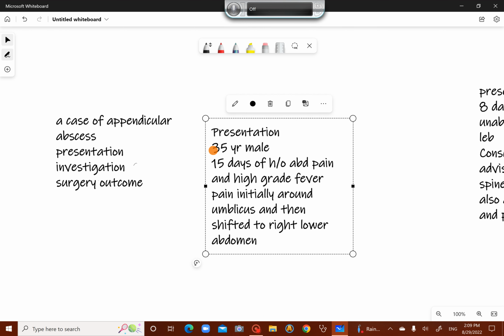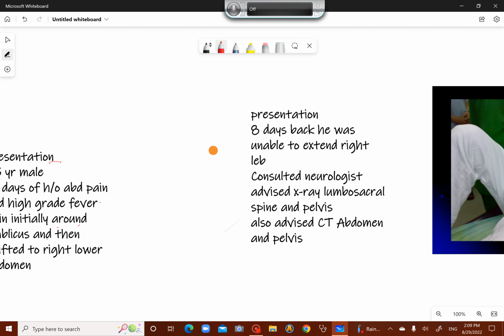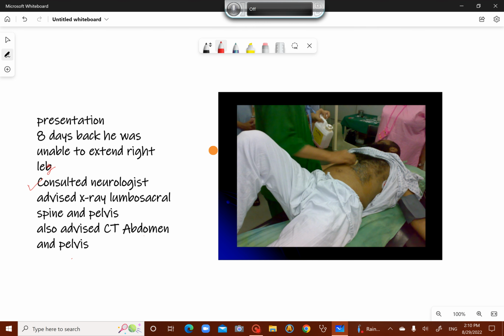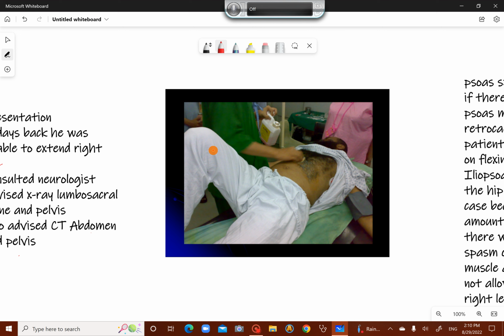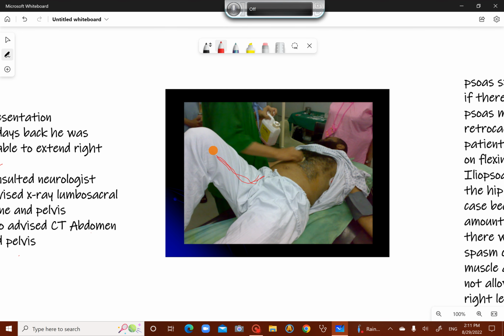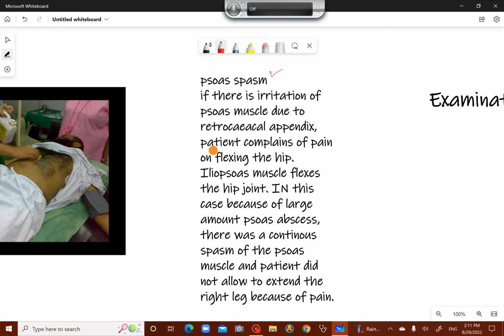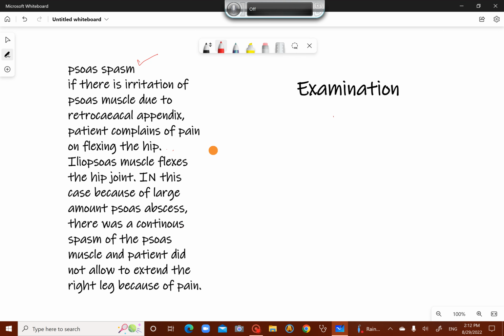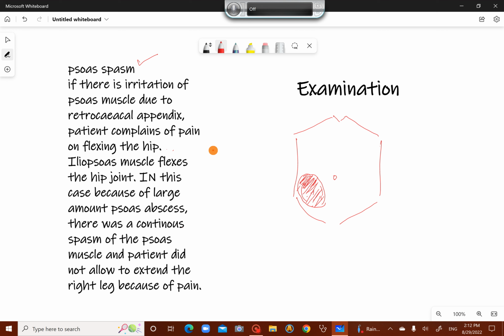appendicualr abscess case part 1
acute appendix can perforate and either cause generalised peritonitis as in children as omentum is not yet well developed or cause a localised mass or abscess in a male with good health. Omentum is the police man of the abdomen and tries to wall of the damage and control the damage spreading to other parts. Omentum is well developed in a healthy patient. At times appendix can formed an appendicular abscess and presentation may be confusing and diagnosis may be delayed.
This case presentation is divided into three parts. Part 1 is related to the presentation of the case, part 2 is related to the investigation and part 3 is related to surgical aspects of management of the appendicular abscess. The video is meant for medical students , trainee surgeons, residents and health professionals. The video is meant for teaching and spreading knowledge.
appendix, retrocaecal appendix, appendicular abscess, psoas abscess, psoas test, examination under anaesthesia, finger and swab dissection, grid iron incision